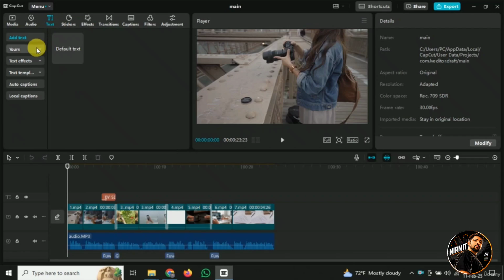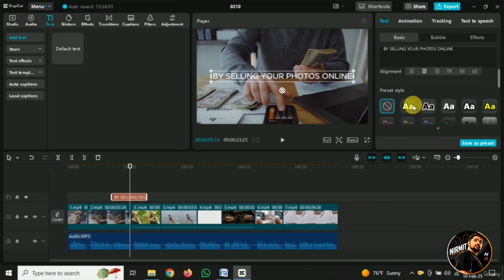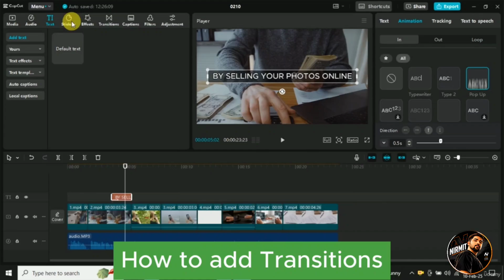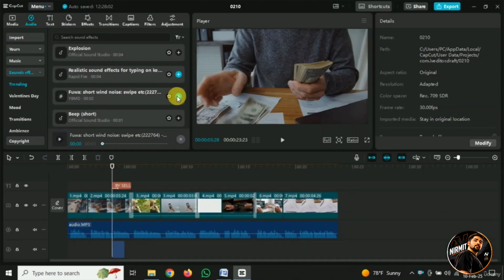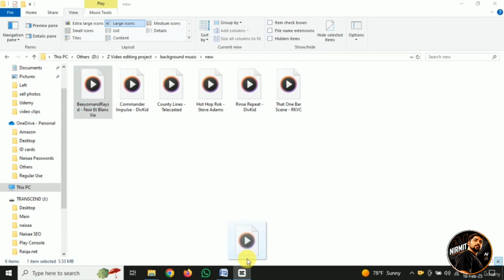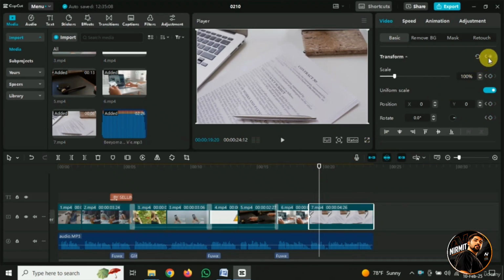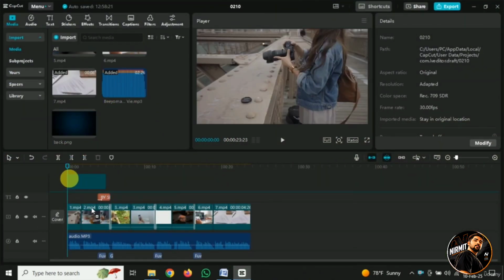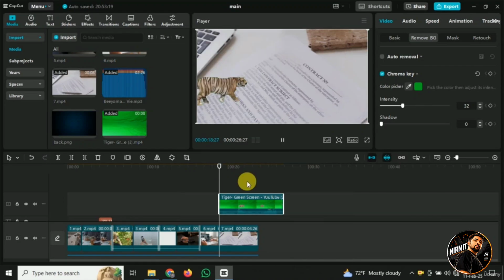How to Add Transition Effects & BGM to Videos | Easy Video Editing Tutorial 2026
Want to make your videos more attractive and professional? 🎬🔥

In this video, I’ll show you how to add transition effects and background music (BGM) to your videos using a simple and beginner-friendly editing process.

You’ll learn:
✅ How to add smooth transition effects
✅ How to add background music (BGM)
✅ How to match music with your video
✅ How to make transitions look smooth
✅ How to improve your video flow
✅ Tips for creating more engaging videos
✅ Simple editing techniques for beginners

These techniques are useful for YouTube videos, Shorts, Instagram Reels, vlogs, travel videos, and other content.

Learn • Create • Experiment • Grow 🚀